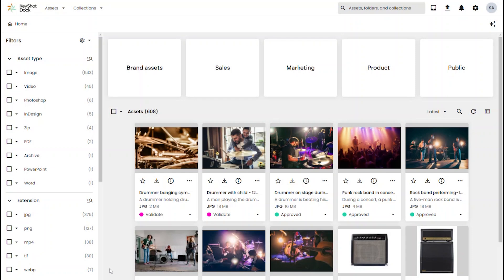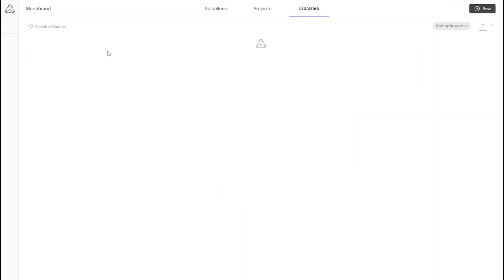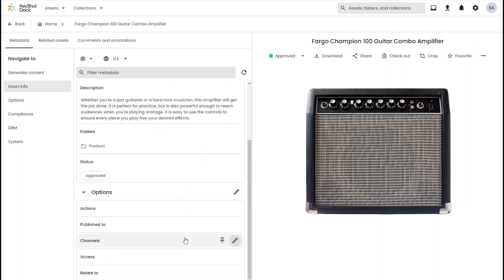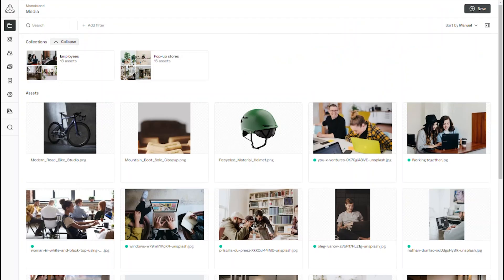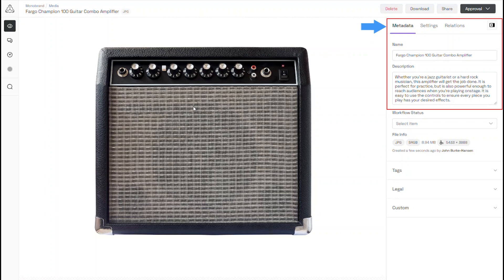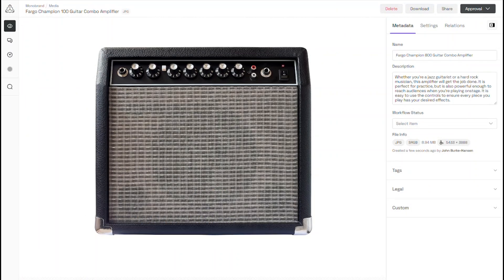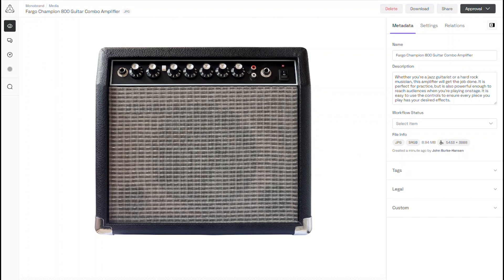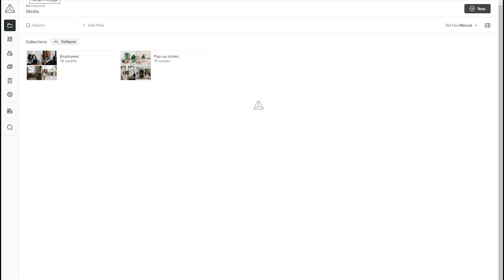KeyShot Dock - Frontify Connector Update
In our latest KeyShot Dock video, learn about the addition of our new Frontify Dock connector. Seamless integration between Dock and Frontify means that  customers can more easily maintain brand integrity, streamline workflows, and improve time to marketing.